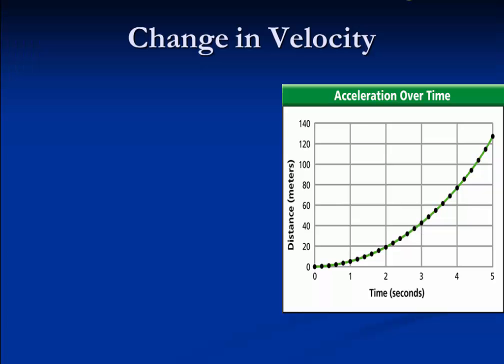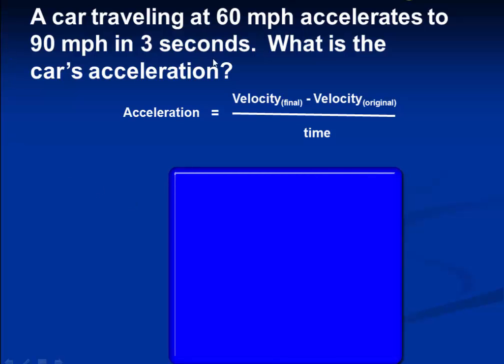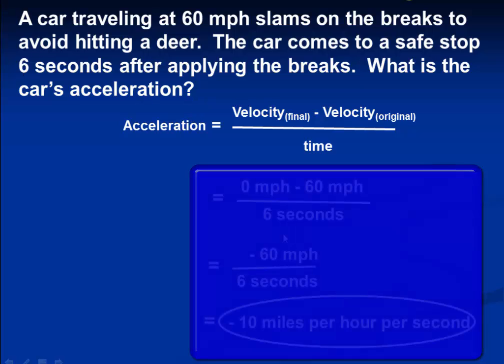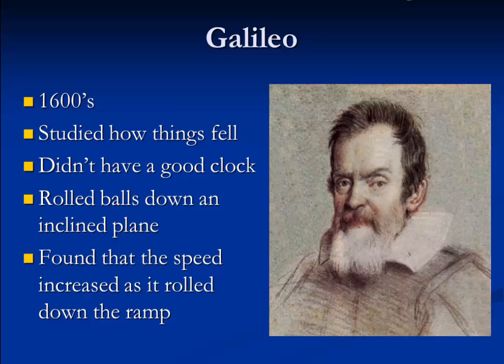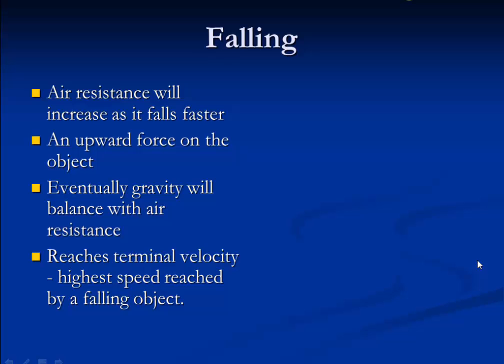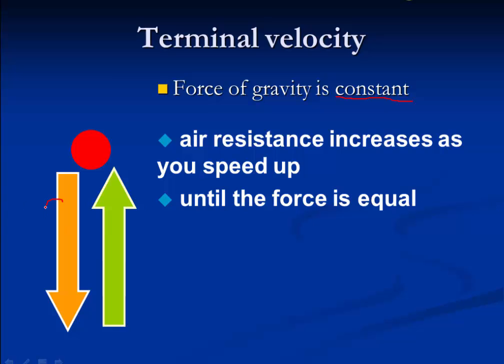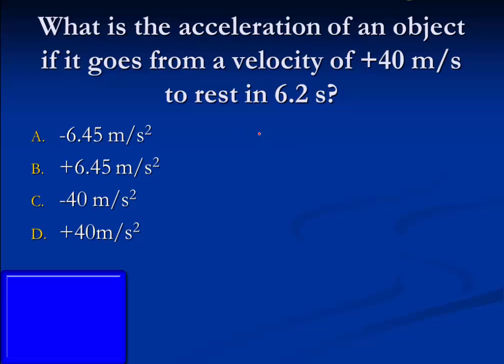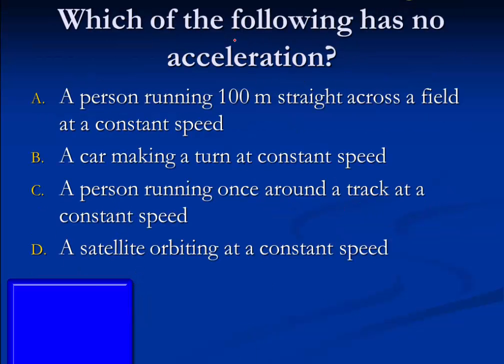Acceleration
PhySci Unit 4 Lesson 8 Accerleration